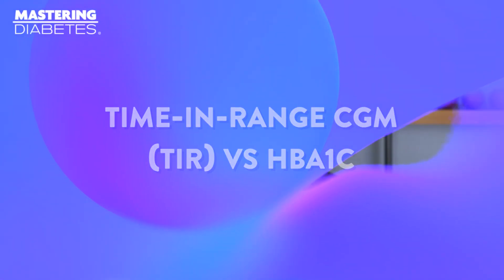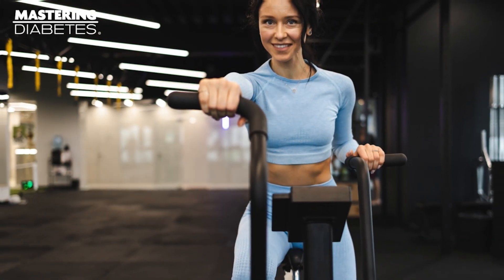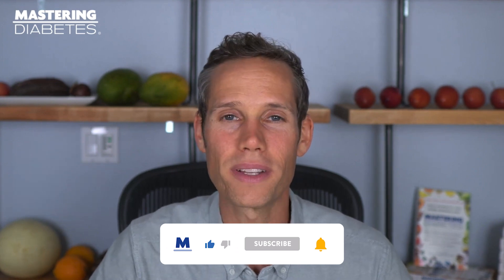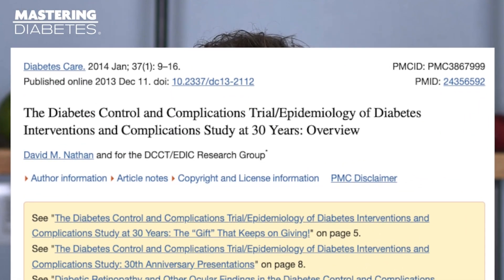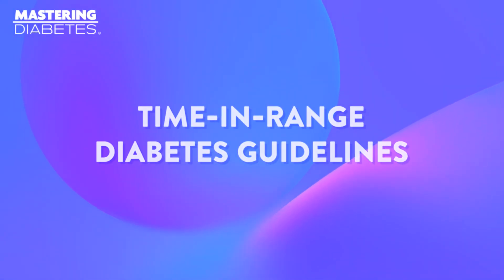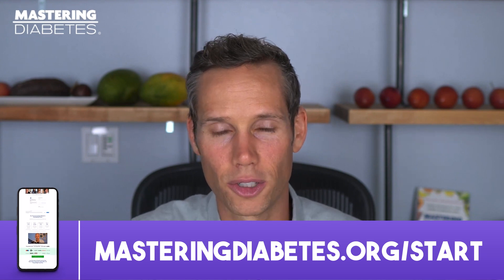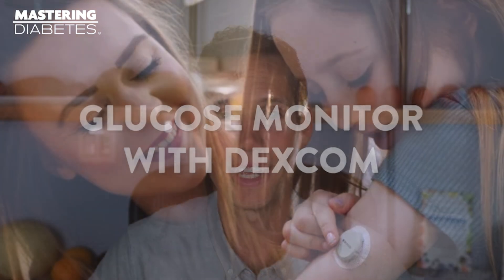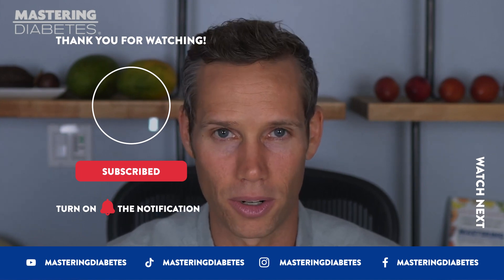Blood Glucose Management: A1c vs. Time In Range | Mastering Diabetes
Ever wondered why your blood sugar levels fluctuate and how you can keep them in check? Discover the ultimate guide to mastering your diabetes management with our in-depth comparison of Hemoglobin A1C and Time in Range (TIR)! 📊 Dive deep into the world of blood glucose monitoring and find out which method gives you the real-time control you need to prevent those pesky highs and lows.

Whether you're a diabetes warrior yourself or a caregiver looking to up your game, this video is your golden ticket to understanding the ins and outs of A1C and TIR. Don't settle for average; aim for excellence in your diabetes management journey. Click play now and take the first step towards transforming your health! 💪

Cyrus & Robby

Join 235,000+ Thriving Food Lovers In The FREE Blood Sugar Revolution Summit

Get The High Energy Lifestyle Playbook: 3 Tips To Eliminate Brain Fog And Dramatically Increase Energy Levels (Without Caffeine)

Get The Permanent Weight Loss Playbook: 3 Tips For Long-Lasting Weight Loss Without The Use Of Drugs, Pills, Calorie Counting, Or Increased Exercise

Get The Perfect Blood Sugar Playbook: 3 Tips To Lower Blood Sugar And Eliminate Insulin Spikes Without Restricting Carbs